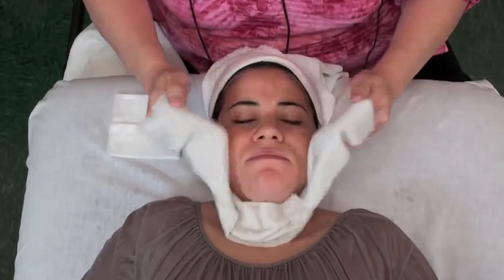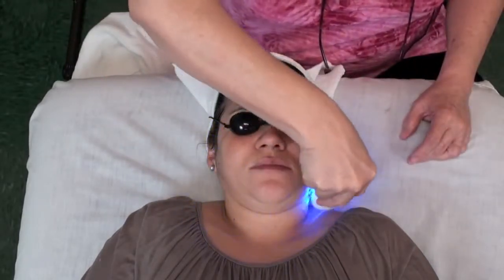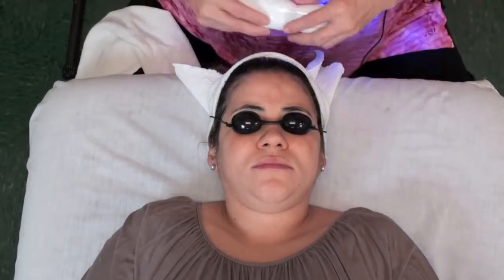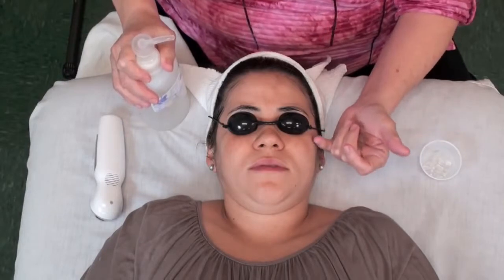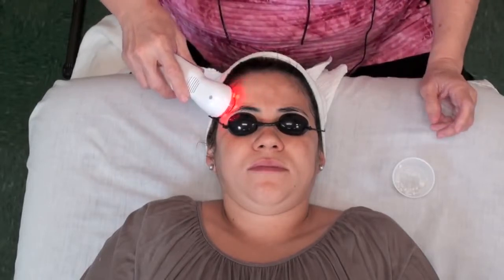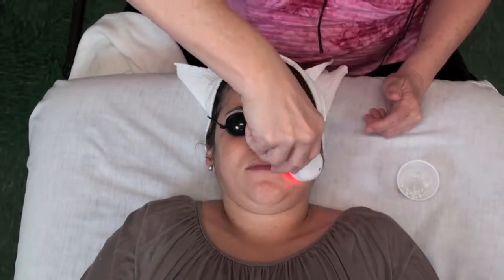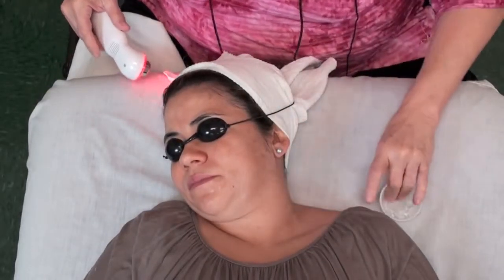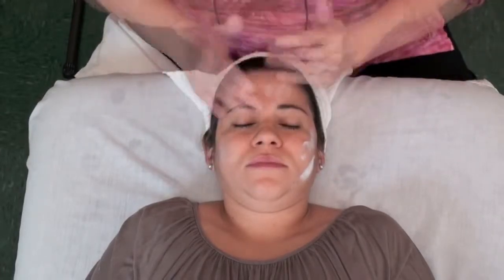Ultra Sonic and LED Light Therapy Skin Care device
Our cordless Ultrasonic/LED beauty device offers the combined benefit
of 3MHz ultrasonic vibration and three photon LED light therapies
(Blue, Green and Red).

Ultrasonic - The ultrasonic micro-vibrations penetrate only 1mm under
the skin so it is suitable for both the face and delicate eye area.
Benefits include: increased blood circulation and metabolic activity
in the skin cells, and deep product penetration.

LED Light Therapy - In scientific studies, each LED light color has
been shown to offer the following beneficial effects: *RED - stimulates fibroblast activity, increases collagen production,
accelerates blood circulation *GREEN - calms, repairs skin damage, reduces hyperpigmentation *BLUE - kills acne-causing bacteria, controls sebum production, calms
inflammation and redness.

Products used: DPC - Collagen Elastin Gel